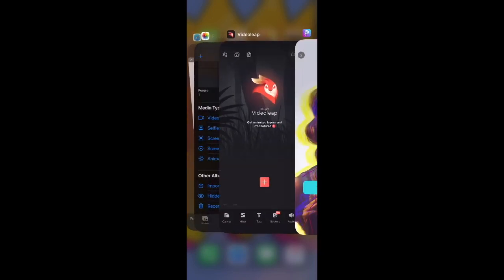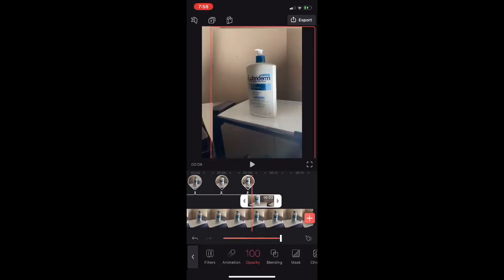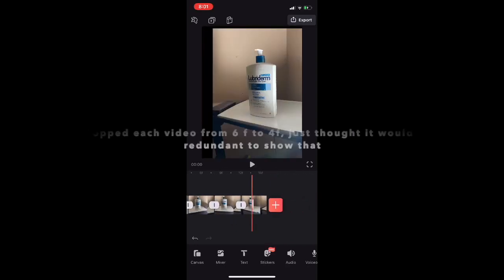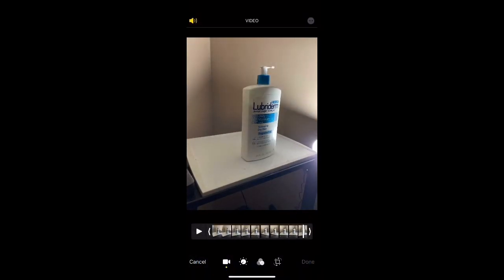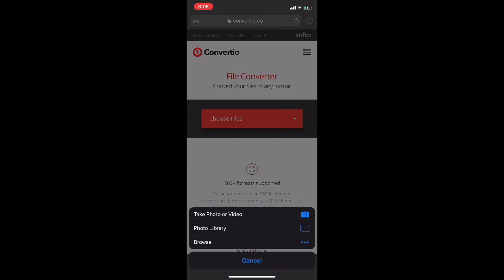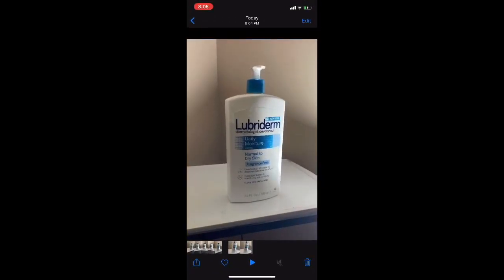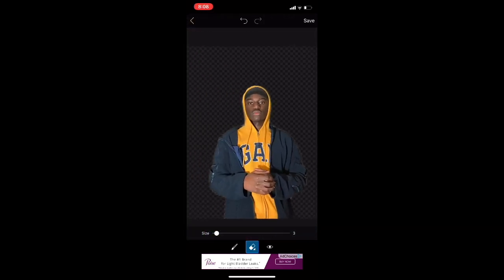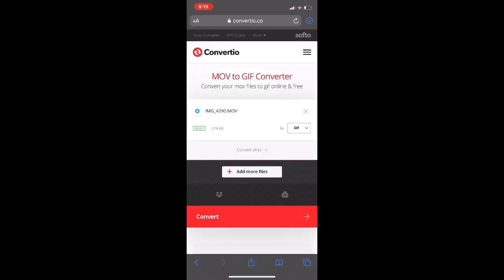Dazz Cam HACK TUTORIAL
Uh, I don’t know what to say except thanks for stopping by. I'll be showing how to make simple edits on apps that are free so that you can save up on cash. Obviously, I don’t own any of the apps, but there are good tutorials out there. But why didn’t anyone tell me that editing YouTube videos is actually a lot of work 💨